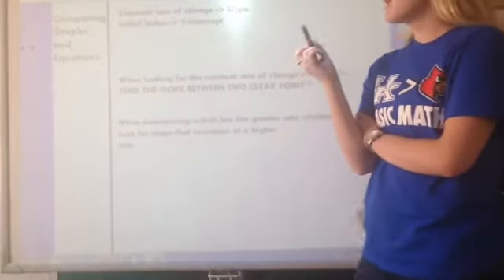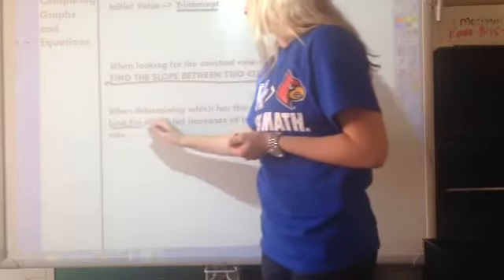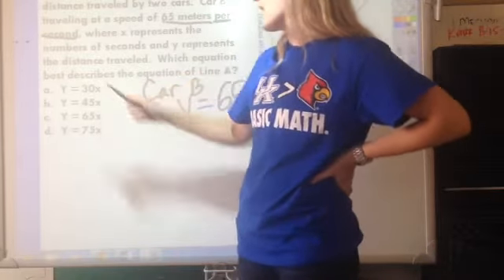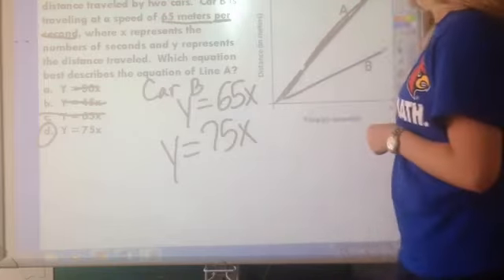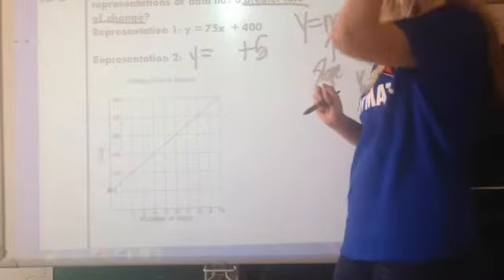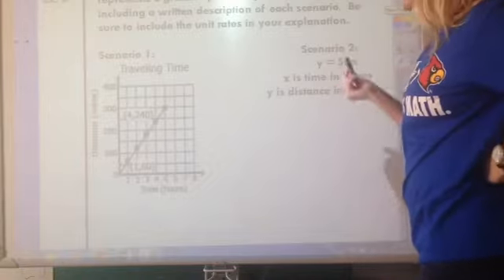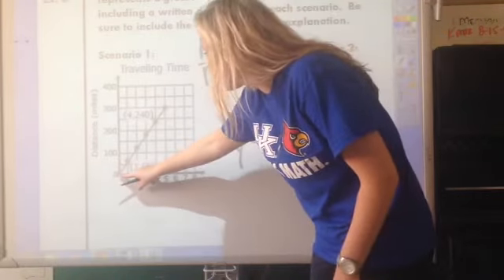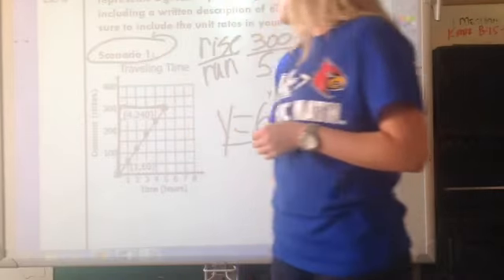Comparing graphs and equations